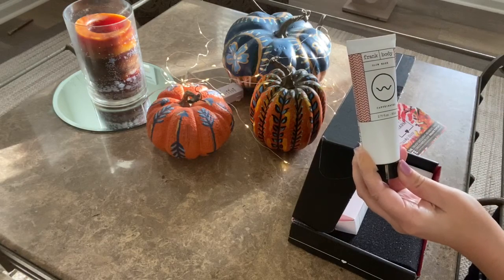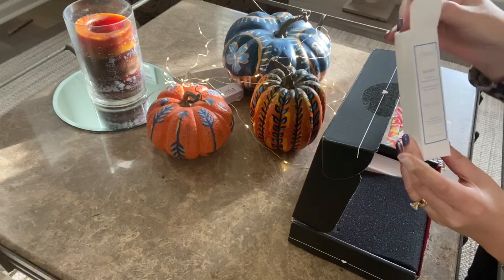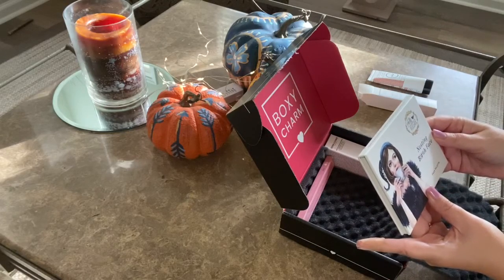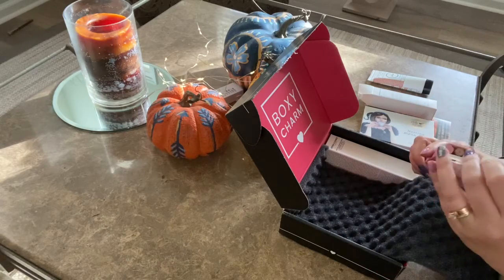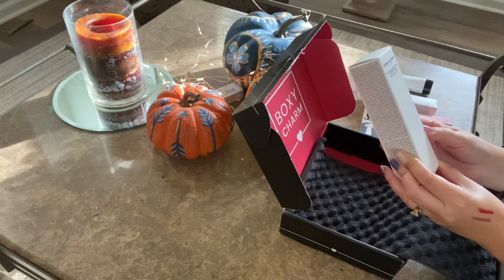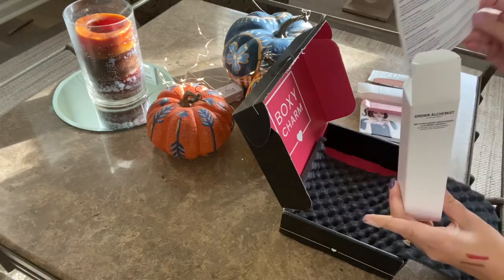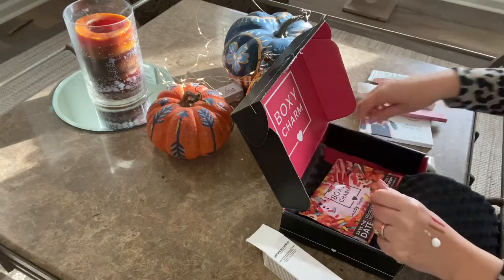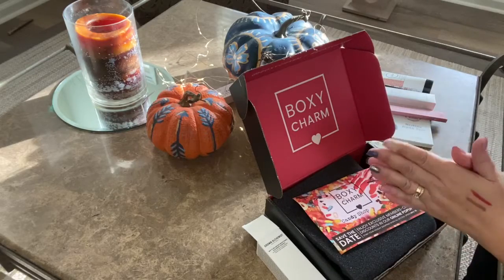BOXYCHARM OCTOBER 2020 UNBOXING 🍭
Boxycharm october 2020 unboxing for you!  $25 Boxycharm base box variation 72